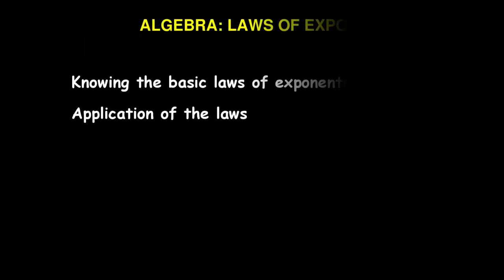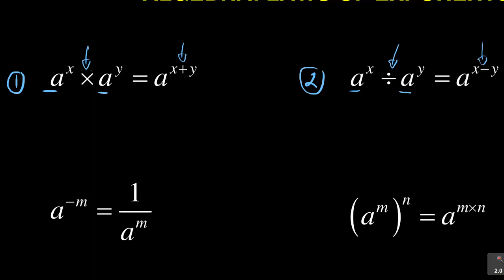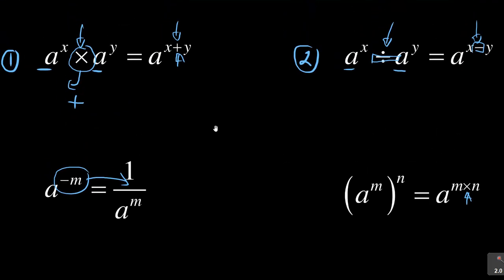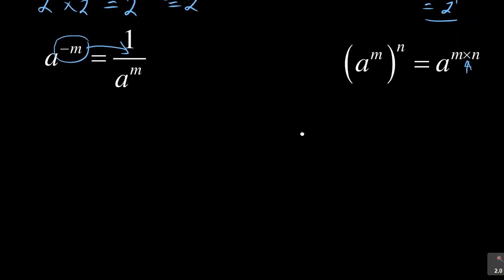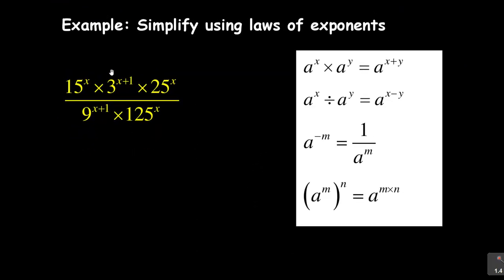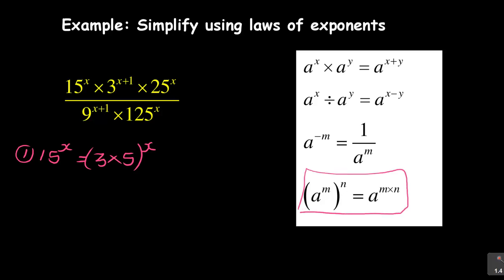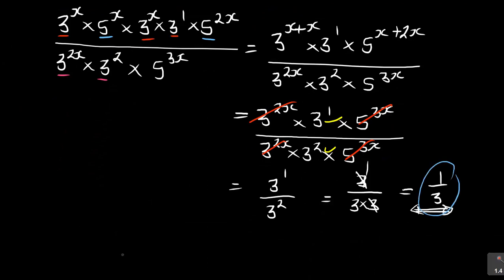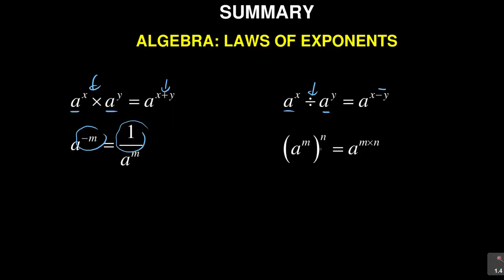Basic Laws of Exponents-Introductory Exponent Laws You Must Always Remember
Using laws of exponents effectively and correctly is what challenges most students. In this lesson I show you how to properly use the laws of exponents to solve sample problems. The laws of exponents are always easy to use provided that you have a proper foundation on them.

Use this video to gain more understanding on the laws of exponents. These introductory laws of exponents are mainly suitable from grades 9 as well and from Mathematics N1.